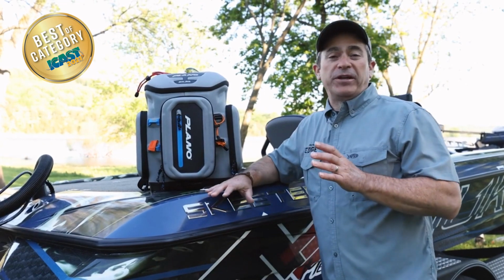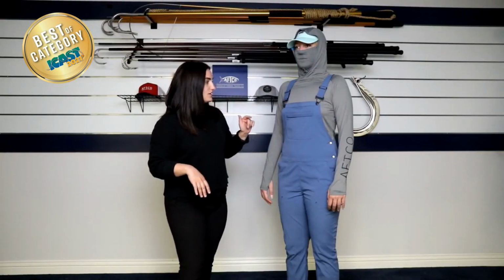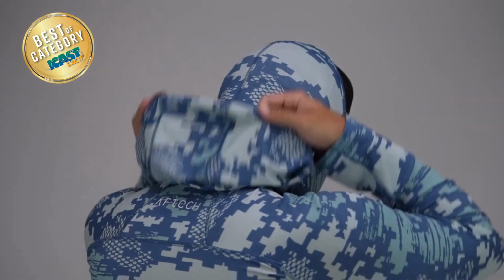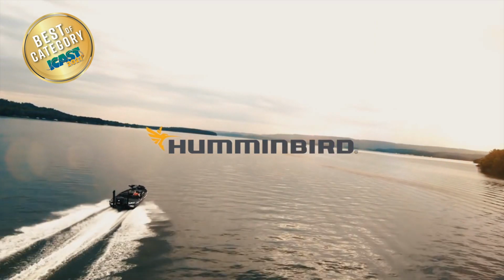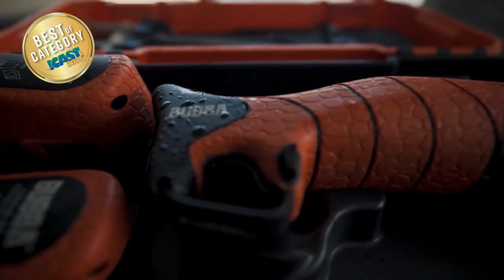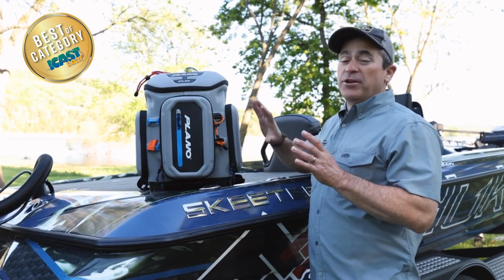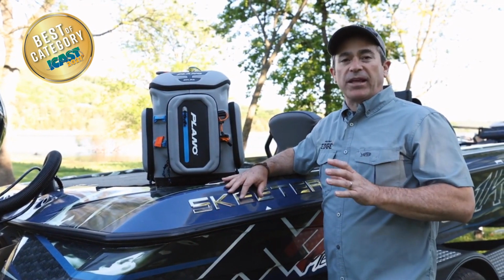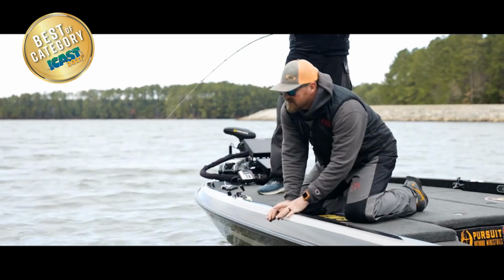ICAST 2021 New Product Showcase - Best of Category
Check out the winning products in 30 New Product Showcase categories.